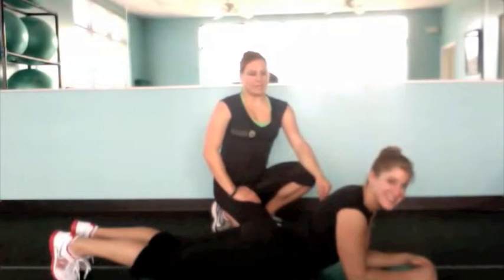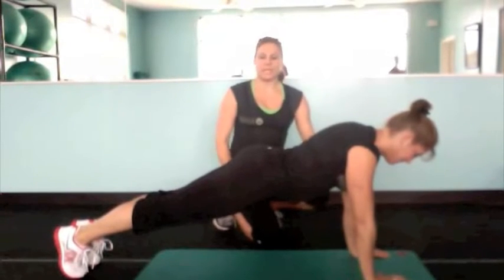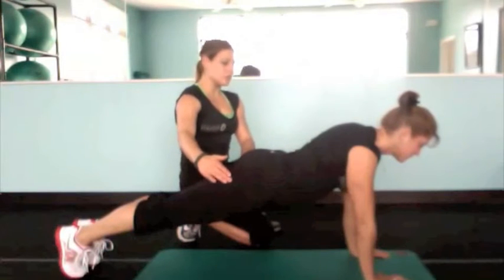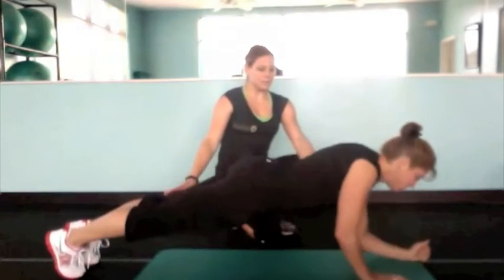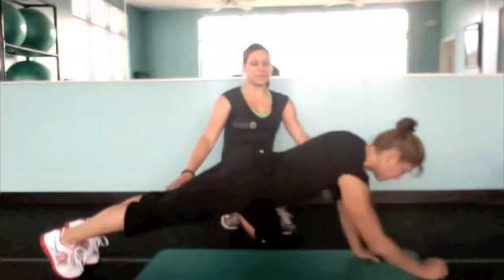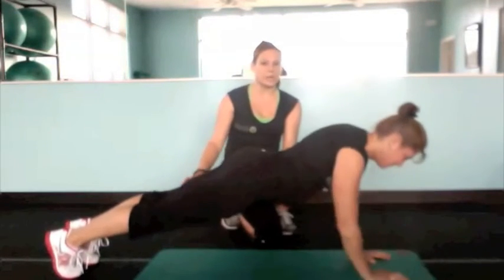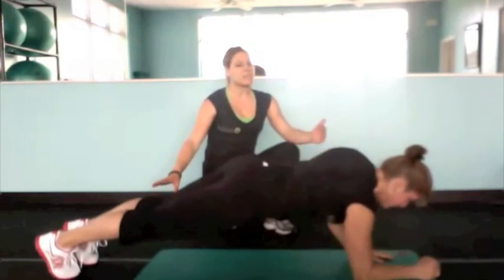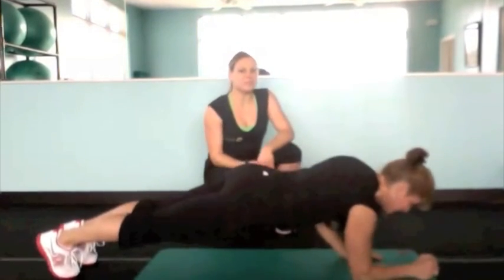Day 1 of 31 Days of Fitness at ESCAPE.mov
Day one of 31 days of fitness.  Alisha commentates as Patti Ann demonstrates Plank up-downs.